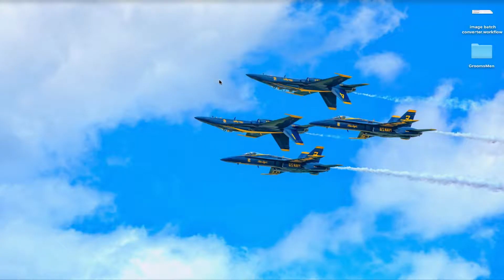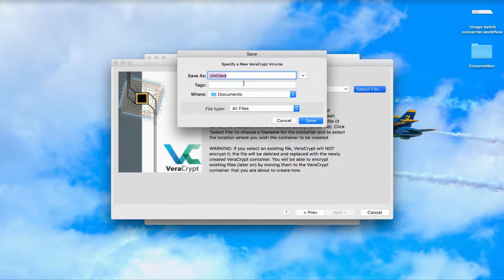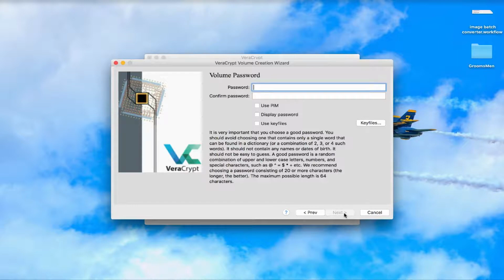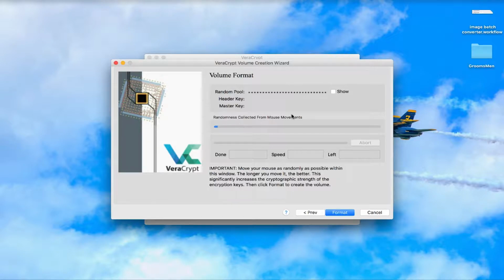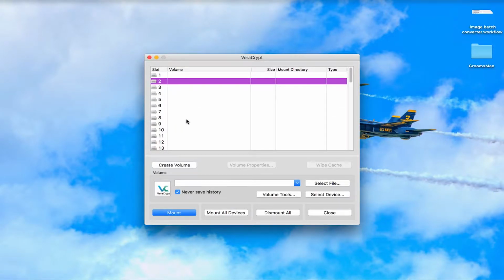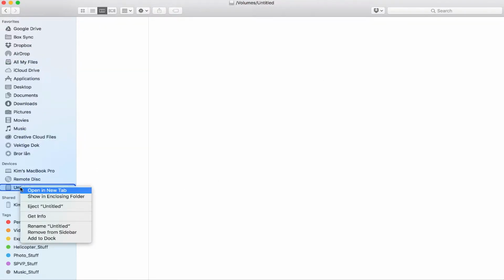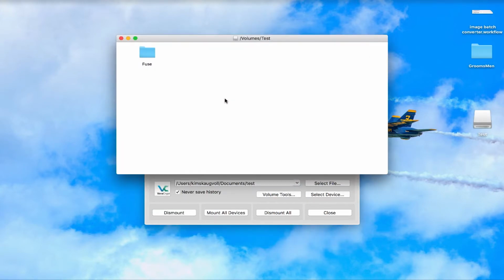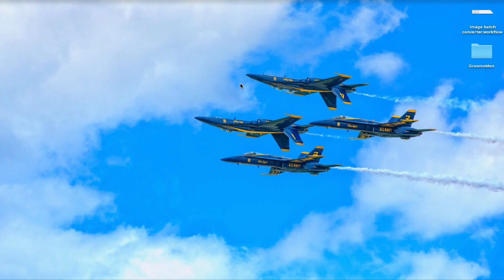Digital Encryption Vlog Part 2 of 2 Keep Your Content SAFE!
Hey, what's up? I have been thinking about digital security a lot lately, whether it is for your personal computer, flash-drive, cloud storage. Or if you are taking your creative content to show your high profile client, what they hired you for. In case you get robbed or you just lose it

I have 2 free programs (LaCie &VeraCrypt) that work cross platform for both Mac and Windows. And they will keep your sensitive information, or client work safe and prevent it, to get into the wrong hands as long as you don't share your password with anyone.

Let's face it, most of our sensitive information or at least a copy of it is going to be on a form of digital media.
About What got me thinking about this digital security is what has happened in Texas with Hurricane Harvey, and that got me thinking about what it was like in New Orleans under and a short while after Hurricane Katrina.

VeraCrypt is my favorite for making encrypted containers to store on your computer, cloud service or for windows users encrypting your entire hard drive, for Mac users and encrypting your entire hard drive I would be using the built in FileVault.

VeraCrypt works almost the same as LaCie Private-Public.app as shown in Part 1, only you get a few more options, and it does not hide your encryption folder without you telling it to.

You can use VeraCrypt as a flash-drive encrypter too, but you will be stuck with only being able to open it on a windows computer, as far as I have been able to figure out. So I only use it to Make encryption containers for my Private Documents.  I won't be showing any of them for obvious reasons, ill be showing you how to make an encryption container.

 - Open VeraCrypt
 - Then you want to create a New Volume
 - Create an encrypted file container
 - Just use standard VeraCrypt volume
 - Then you want to go select file and choose a place where you want to make the container and name it and save. ( you can move this container after it's made just like a regular document )
 - Now you can choose what kind of encryption you want to make, again I would just do AES 256 encryption (the default)
 - Now you can choose how big your container would be, I usually make mine 10/12/or 15 Gb because you should have more than enough space to save your sensitive information then unless you're making it for photo/video storage/transportation.
 - Now you have to choose your password, (obviously, you should never tell anyone this password or write it down. You should also make a brand new password, and VeraCrypt wants you to have more than 20 characters, but unless you in to some shady stuff or just really want your stuff super secure an 8-12 character password should be just fine.)
 - Now you should move your mouse randomly to maximize the randomness of your encryption, I recommend moving your mouse until the bar is filled up completely
 - And then press format

 - When it is done formatting you should just navigate to where you saved it, to make sure you can see it and you know how it looks.
 - Now we can mount the encryption container so you can start filling it up with your sensitive data.
 - ( you can think of mounting and dismounting as inserting a flash-drive and ejecting a flash-drive )
 - Once it's mounted you can use it just as a regular flash drive /virtual drive but remember you must remember to dismount after every time you have used it if you want to keep your data encrypted and secure.